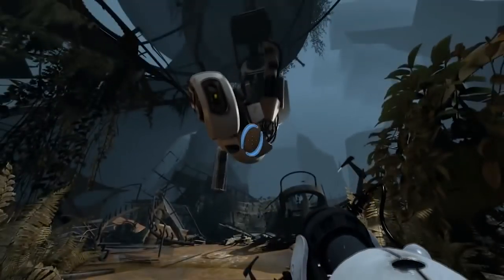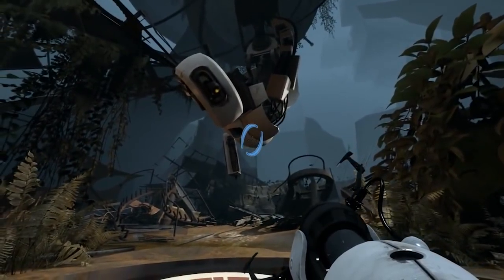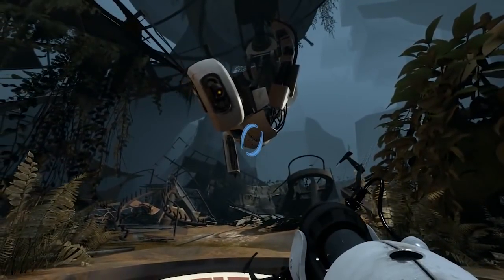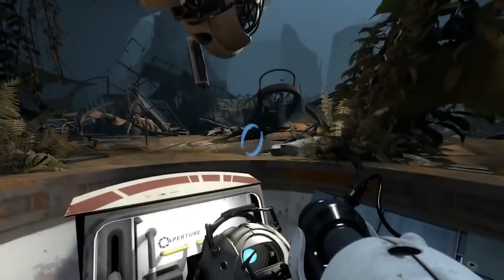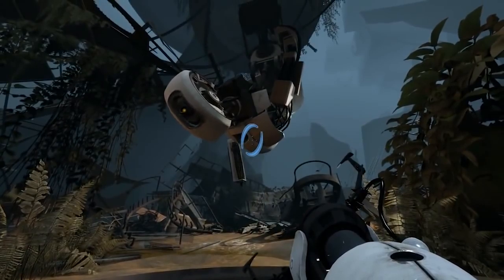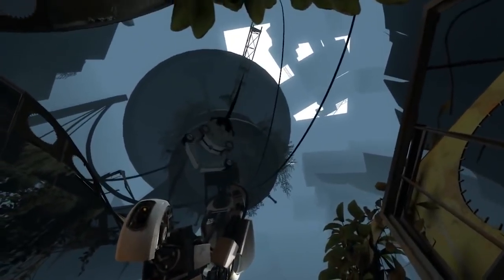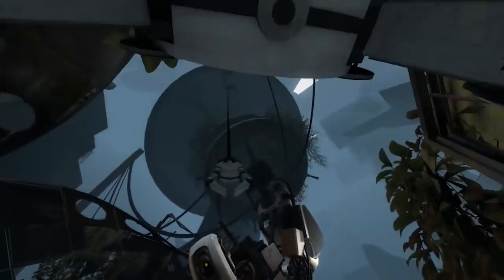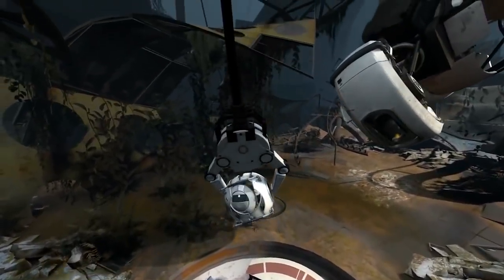We Discuss The Best Artificial Intelligence in Science Fiction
Some call them our synthetic overlords. We call them the best artificial intelligence in science Fiction.